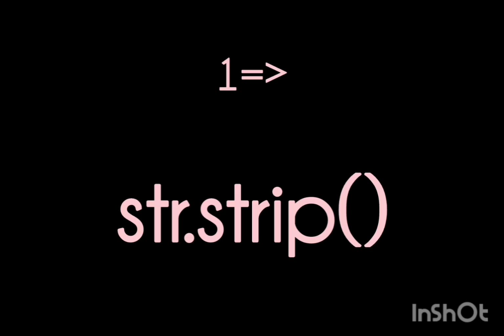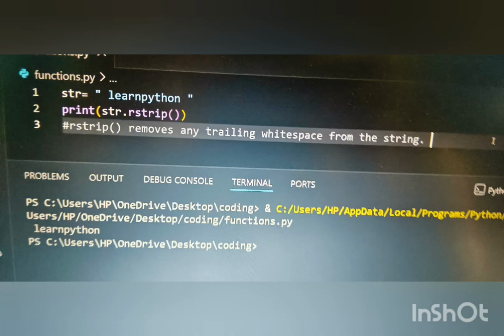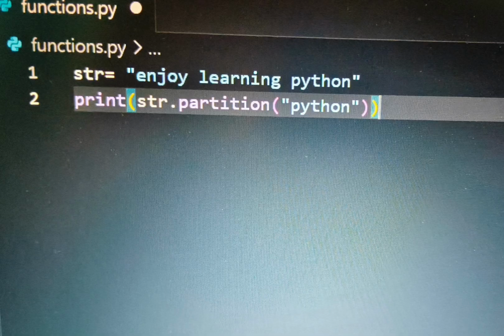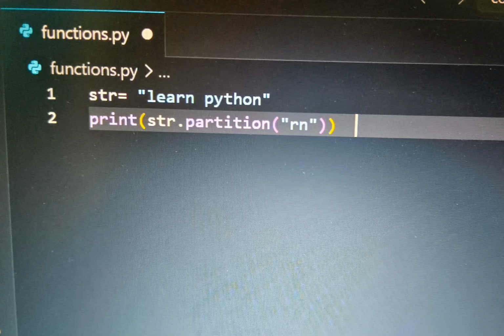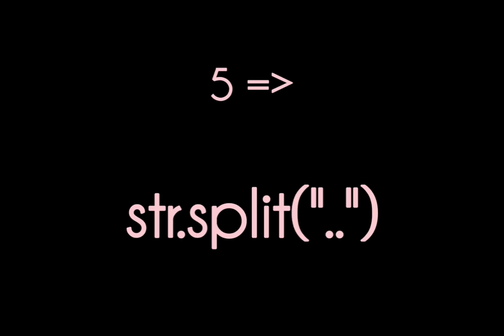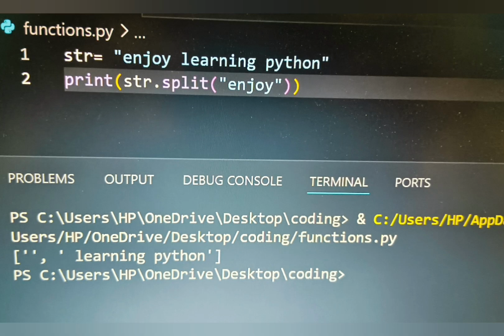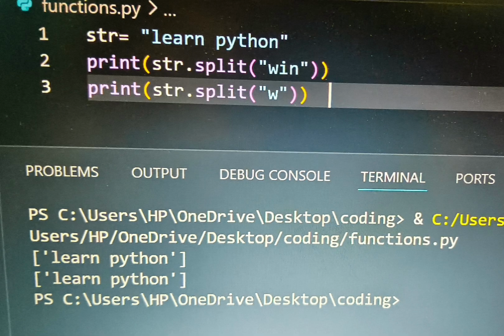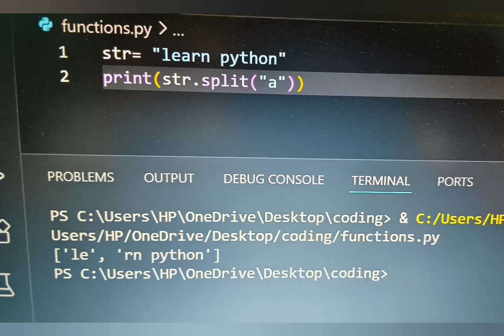String Functions ✨| Part-2 | Python🔥|Notes 👇🏻